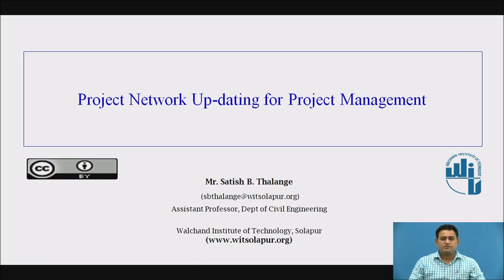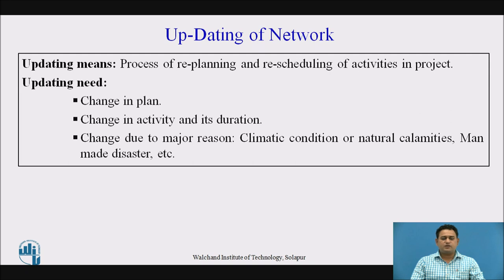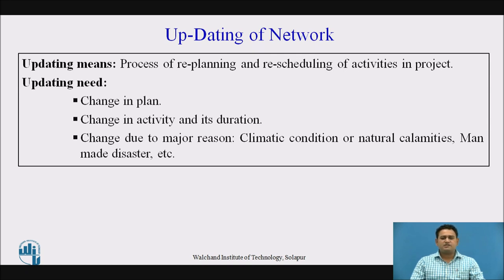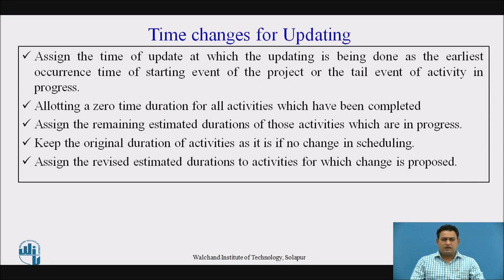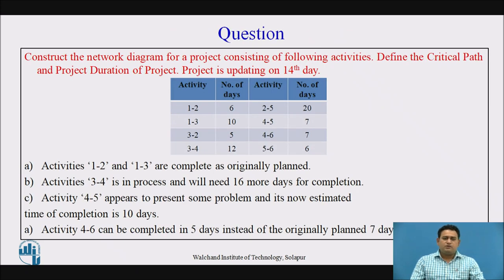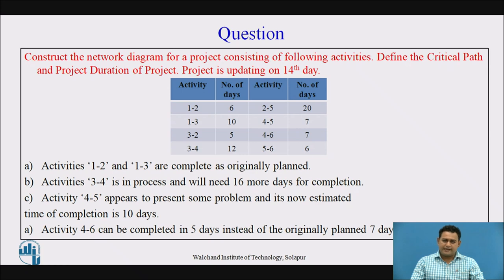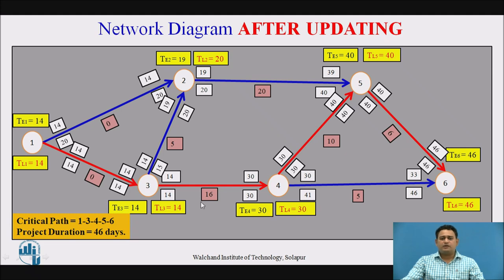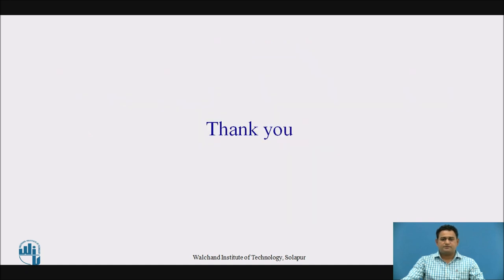Network Updating for Project Management by Prof Thalange S B